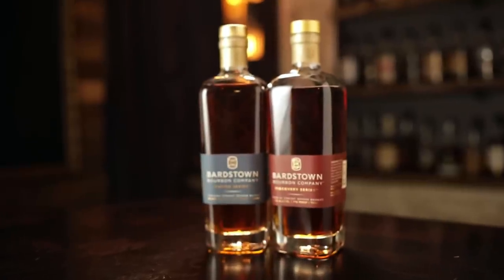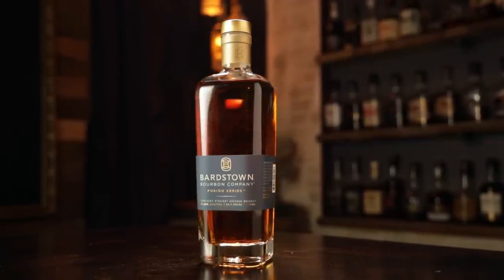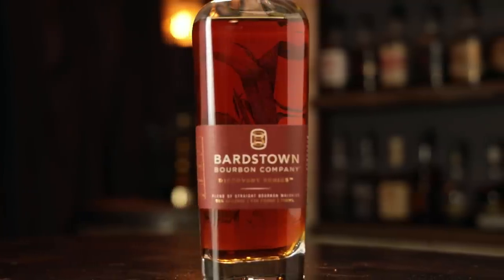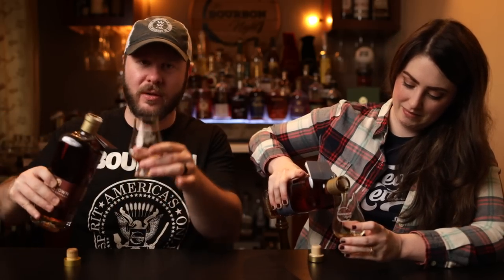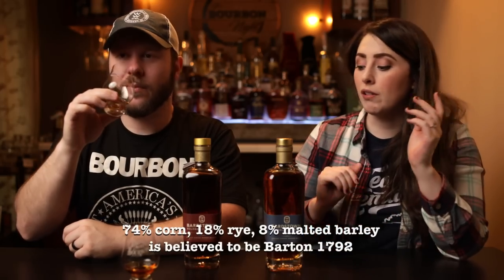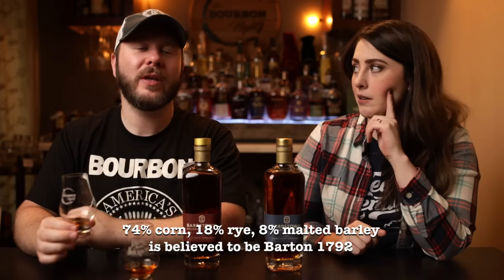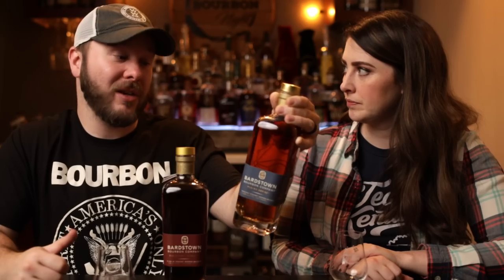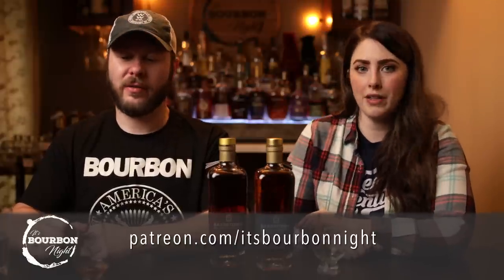Bardstown Bourbon Company Discovery & Fusion Series 3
The Bardstown Bourbon Company Fusion series retails for around $50 and is a combination of a 13 year and two 3 year bourbons.  It comes in at 98.9 proof.  The Discovery Series retails around $130 and is a combination of two 13 years and one 10 year old bourbon.  It is 110 proof.